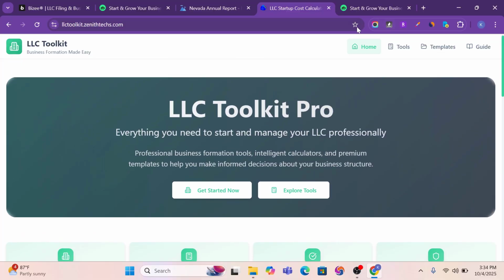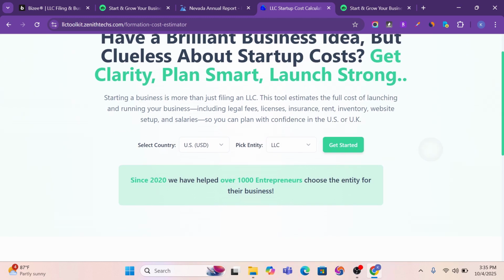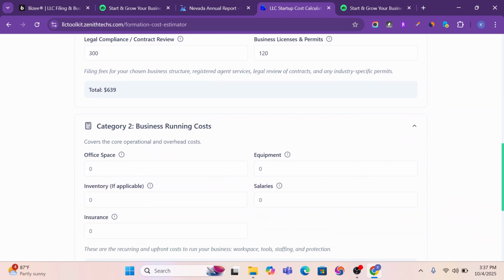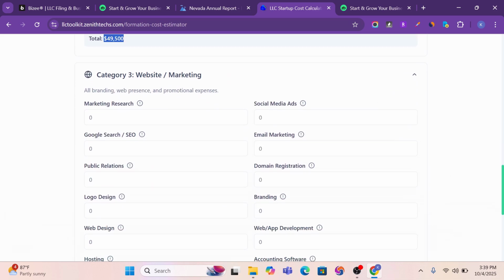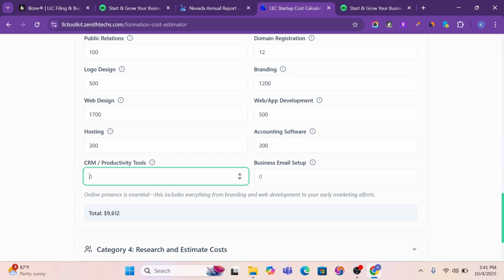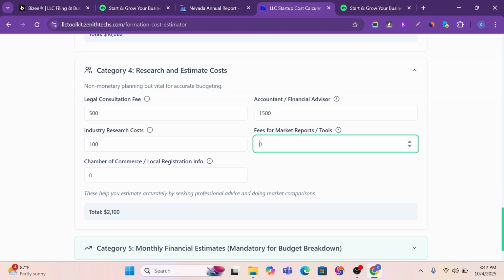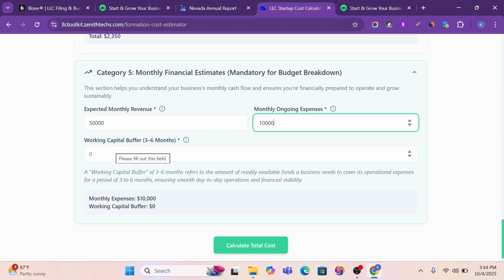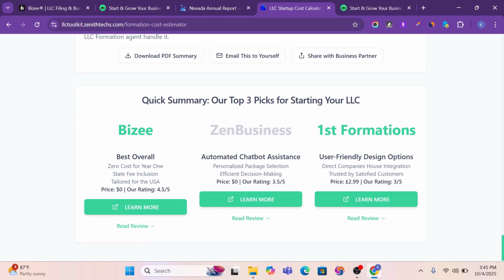How To Calculate Startup Costs For for Small Business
Before you launch any business, you need to Calculate Your Startup Costs for Your New Business — because ignoring this single step can destroy your dream before it even begins.

to start your business today! This Bizee formation company will handle everything—you just need to pay for state house filing fees.

✅  our recommendations for the best LLC services can help you form your business in all 50  United States:

Form Your LLC, Corporation, or Nonprofit Today with Northwest Registered Agent

✅  🇬🇧 Discount on the 1st Formation Non-resident Package or Professional (Got the VAT, everything you might need - Very important)

 In this video, I’ll break down the most overlooked expenses that entrepreneurs forget to plan for, and how to budget wisely from day one.

Knowing how to Calculate Your Startup Costs for Your New Business helps you avoid running out of cash, secure investor confidence, and make smarter funding decisions. I’ll show you practical ways to estimate your total startup expenses — from equipment and licenses to marketing and initial inventory.

Whether you’re opening an online store, a service-based business, or a physical location, learning how to Calculate Your Startup Costs for Your New Business ensures you know exactly how much capital you need before taking the leap.

I’ll also share a simple formula to Calculate Your Startup Costs for Your New Business in under 10 minutes, plus a few free tools that make this process fast and accurate. Understanding your numbers gives you the clarity and control you need to scale.

Too many founders underestimate their expenses — don’t make that mistake. When you Calculate Your Startup Costs for Your New Business correctly, you’ll build confidence in your business plan and increase your chances of long-term success.

By the end, you’ll know step-by-step how to Calculate Your Startup Costs for Your New Business and create a solid financial foundation that supports growth, stability, and profitability.